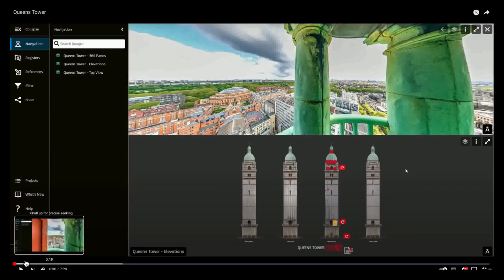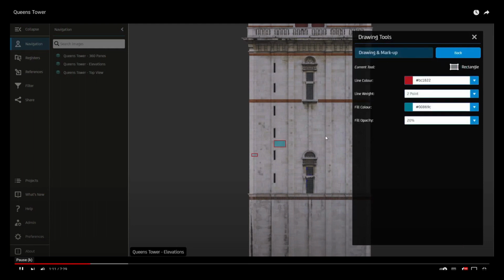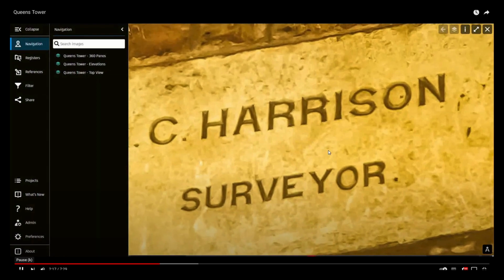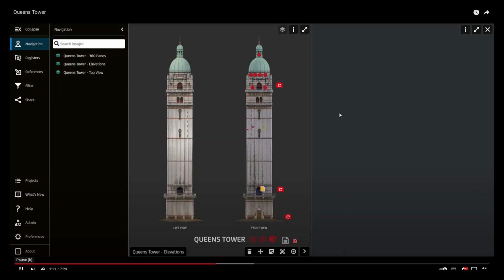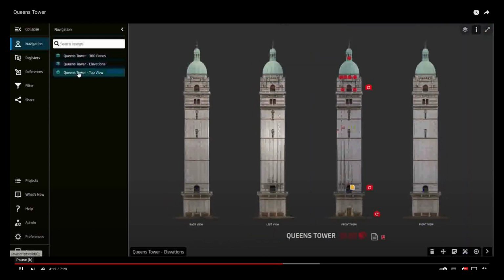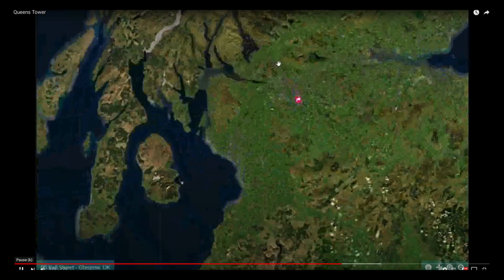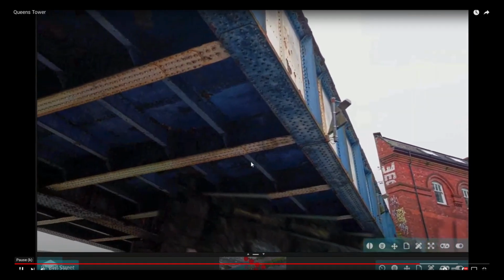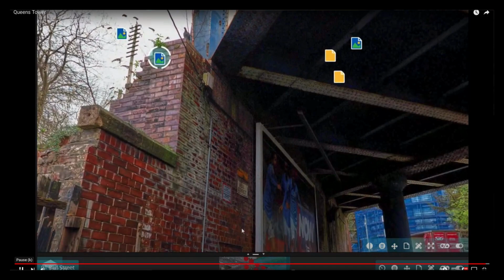Multi Data Heritage Documentation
A demonstration of using multi method data acpture for one site and making it viewable by anyone with an internet connection.